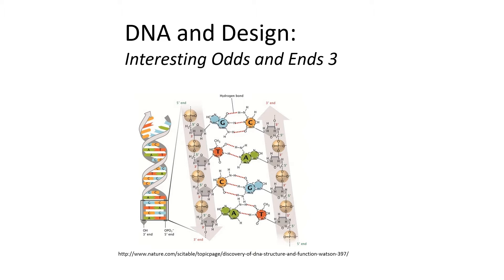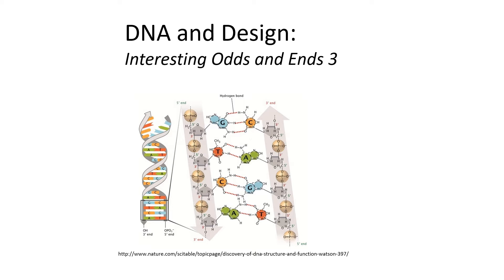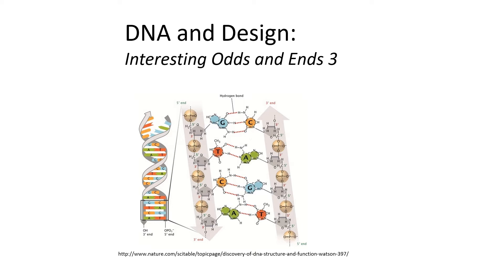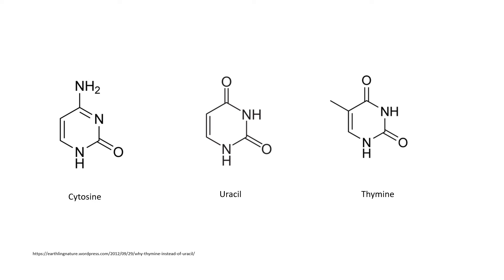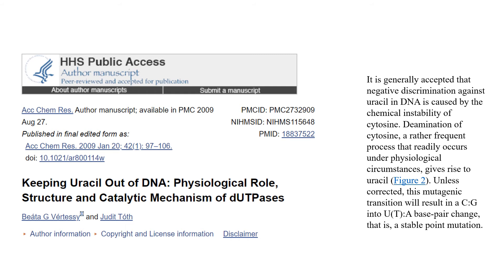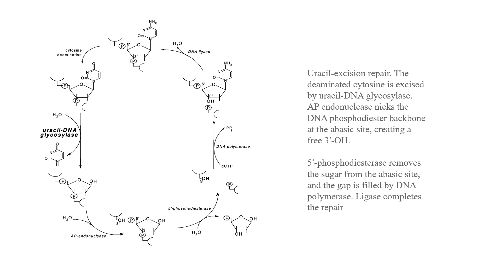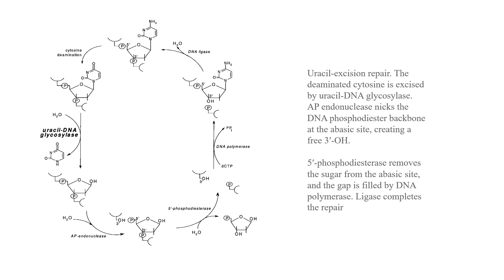DNA and Design Lecture 23